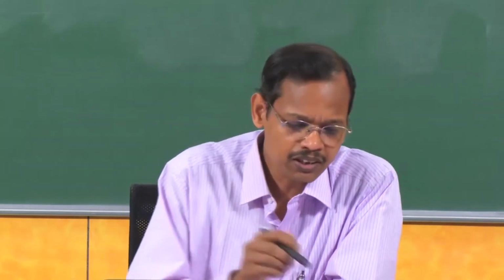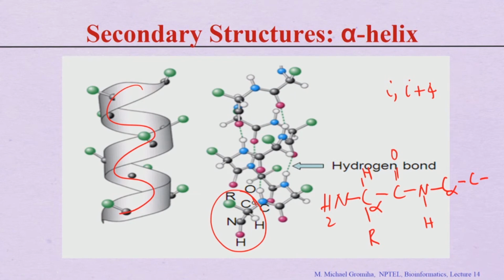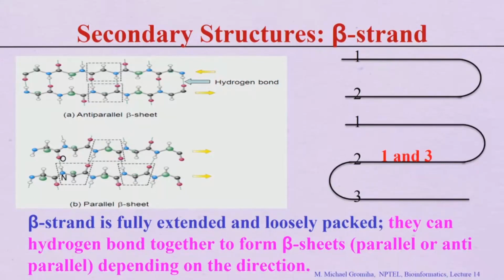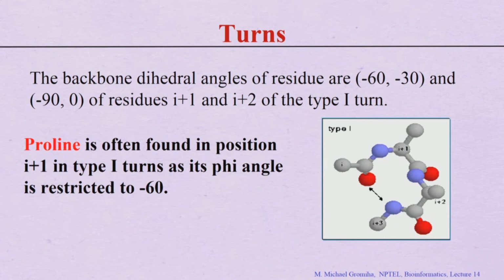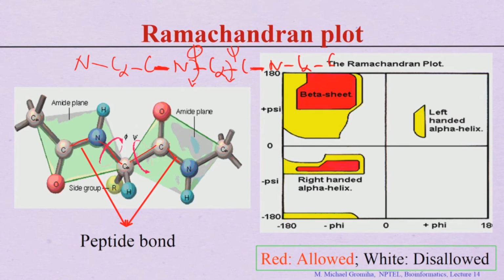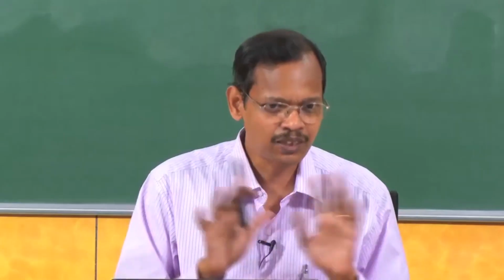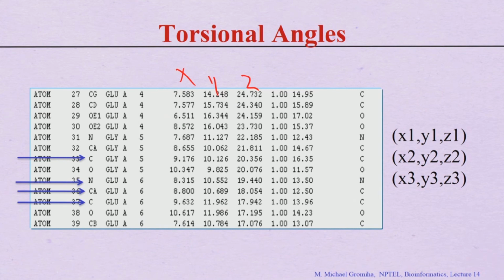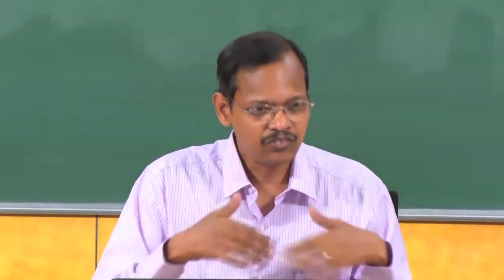Protein secondary structure